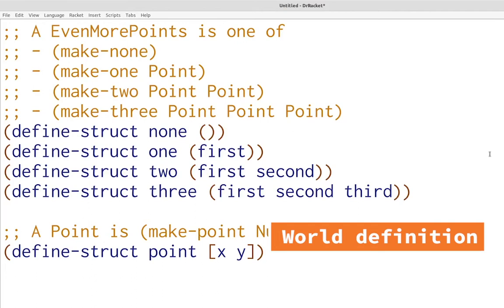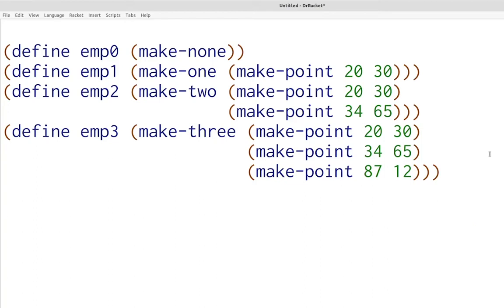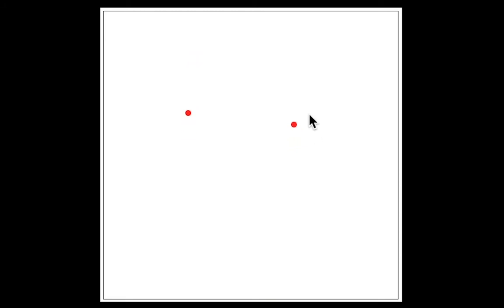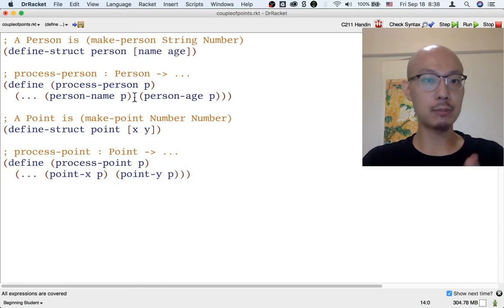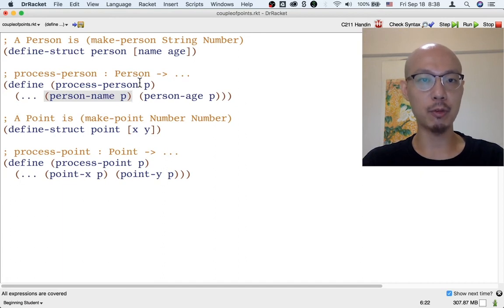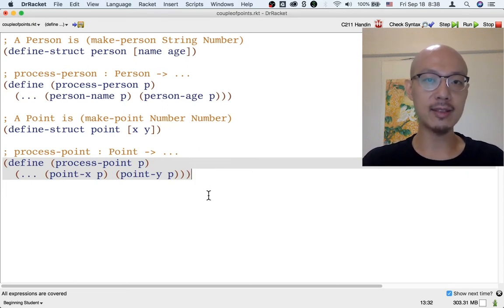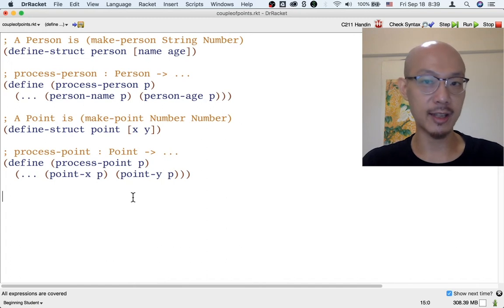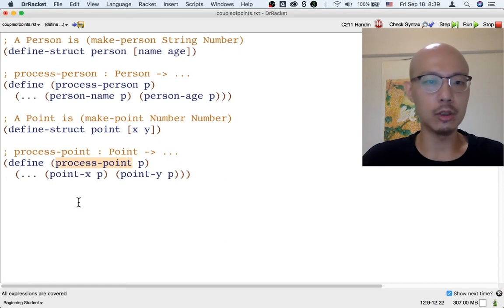Intro union template recap